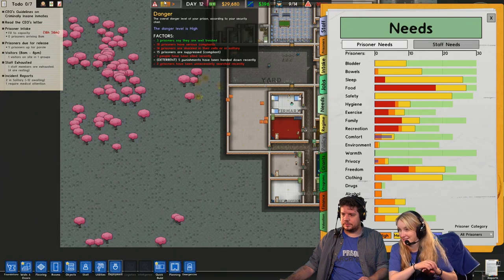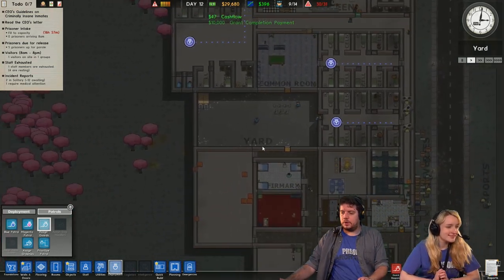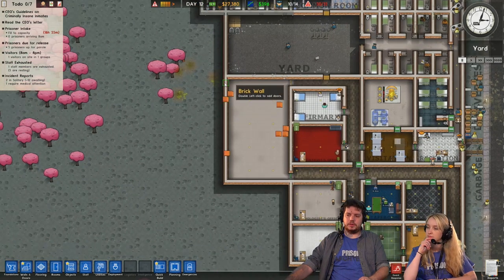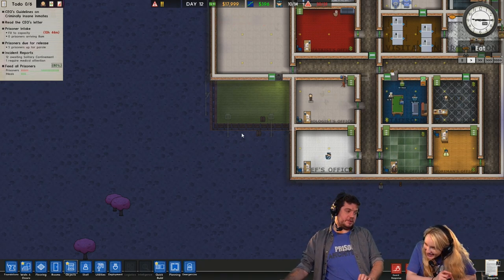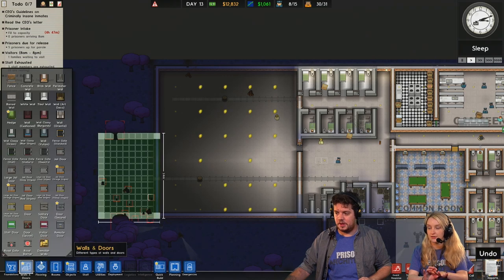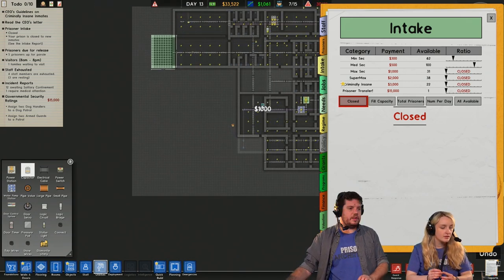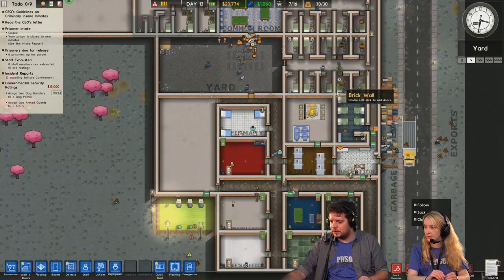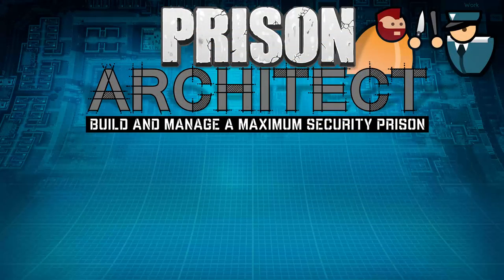IT'S DOG TIME! | Prison Architect: Psych Ward: Warden Edition DLC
Check out Prison Architect: Psych Ward: Warden Edition on Paradox Plaza

Your prison will be more lively than ever with the arrival of the criminally insane. Lucky for you, it’s time to outfit your prison with the latest and greatest in Psych Ward management to house these unpredictable inmates.